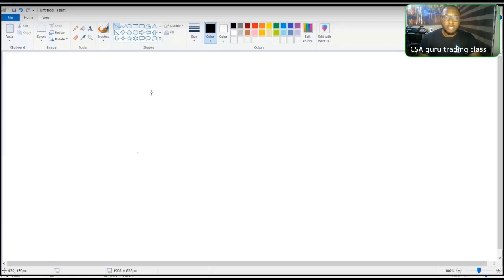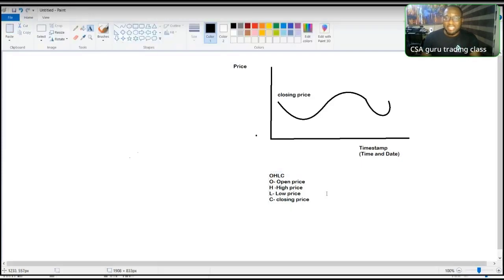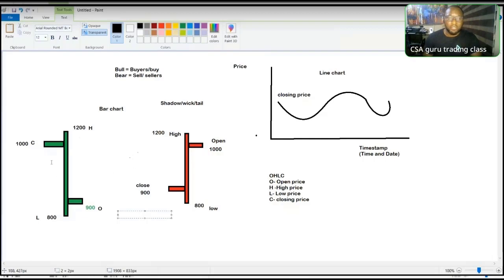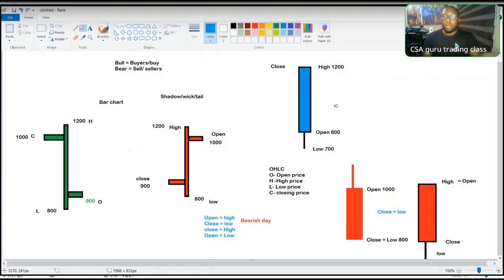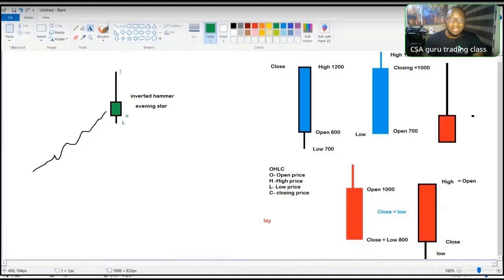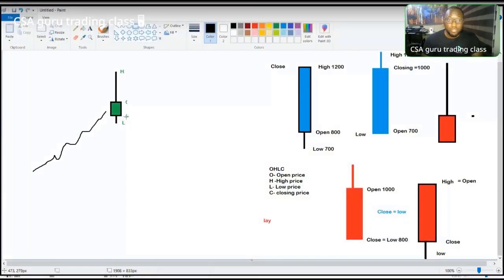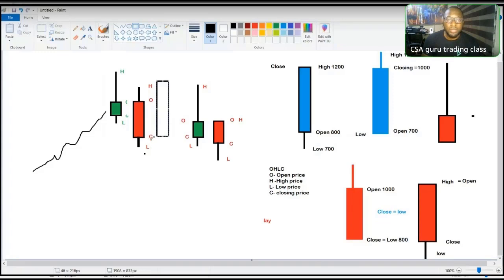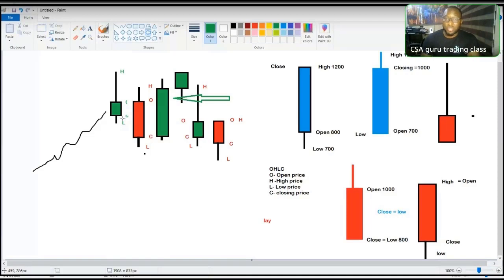Fundamental of trading and candlestick Psychology Masterclass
Many investors and traders lose because they lack sufficient information about the asset they invest in. The Algorithm used in the CSTP indicator is developed to help fix that.
The easiest Investment and trading tool in the market. The CSTP tool help investors and traders with informed decision about any asset in the market.
This tool is designed to be a personal trading support for trader. Your trading companion.

or Join and request in the telegram community.